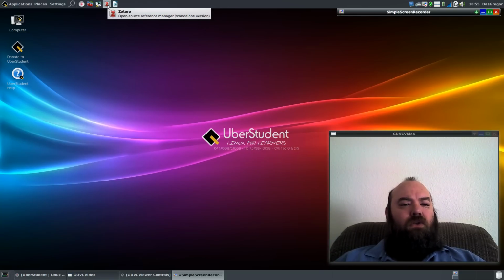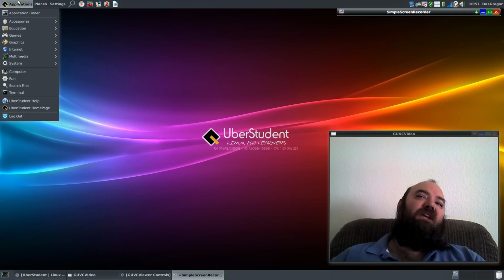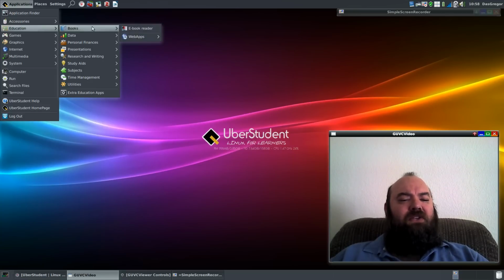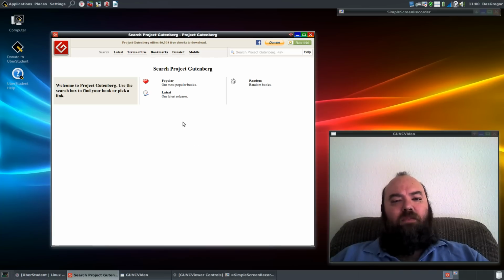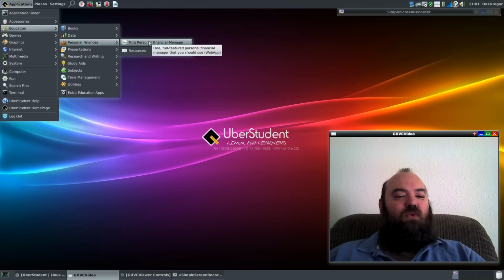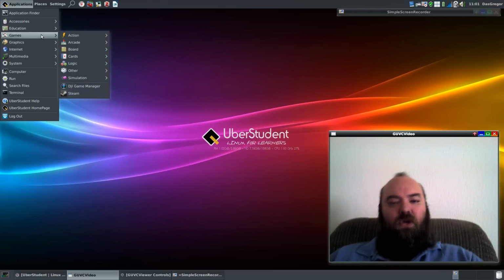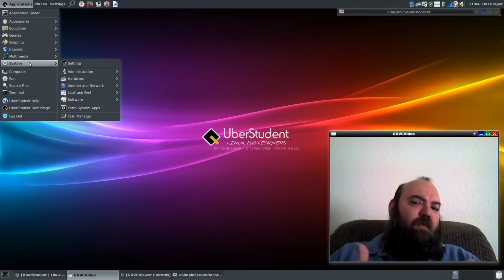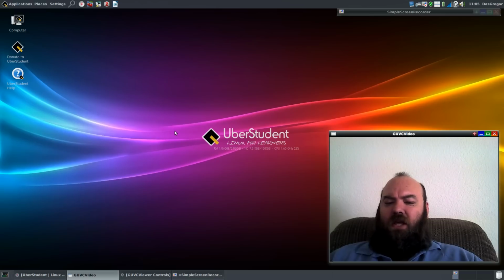Uberstudent 4.0 "Socrates" Second Glances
Uberstudent 4.0 "Socrates" Second Glances.  Uberstudent is an excellent distro for students and education oriented people who want a Linux version geared towards higher learning.  It is based on Ubuntu 14.04 LTS.